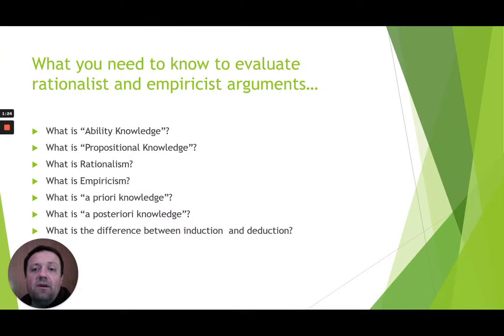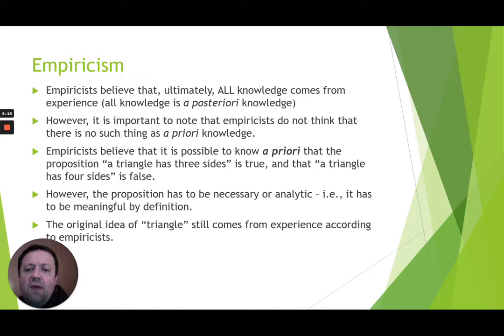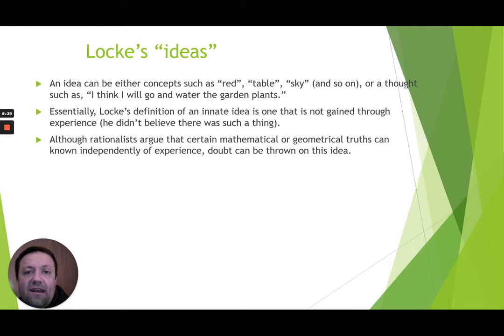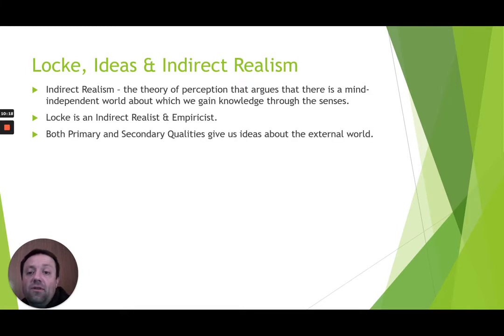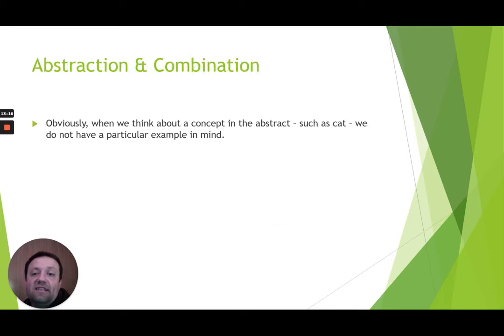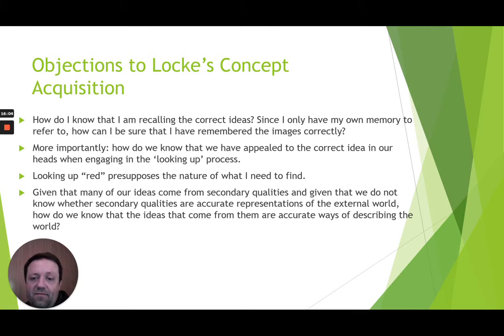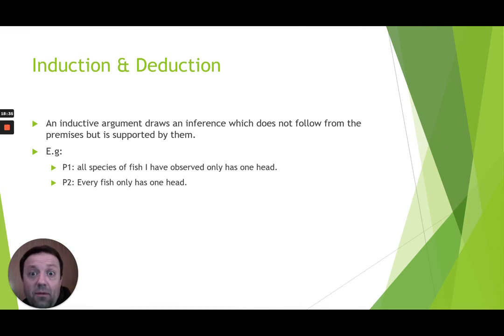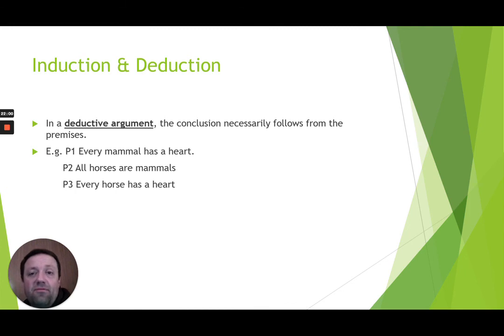Empiricism 1 Locke